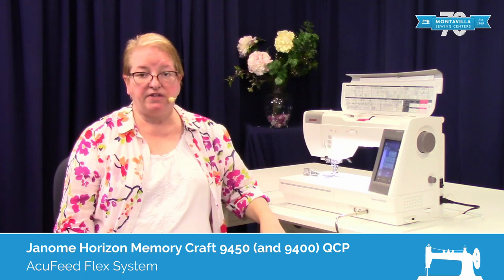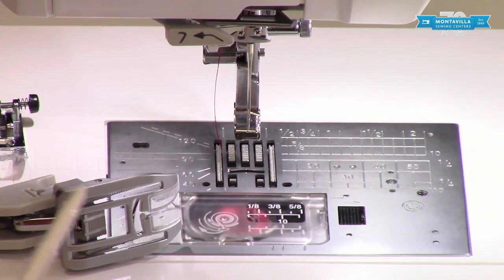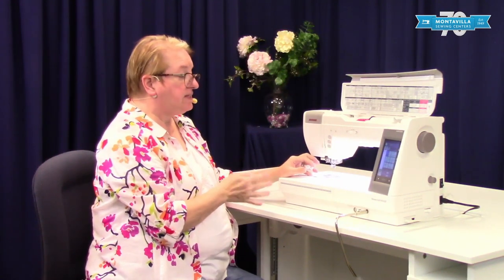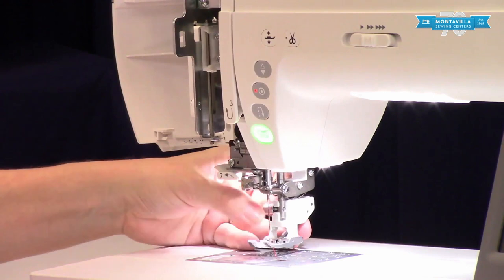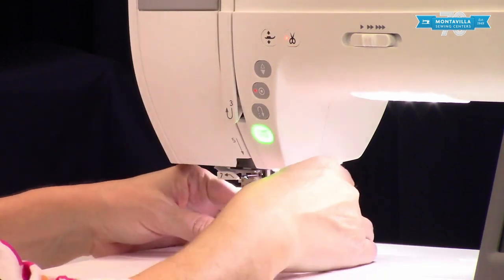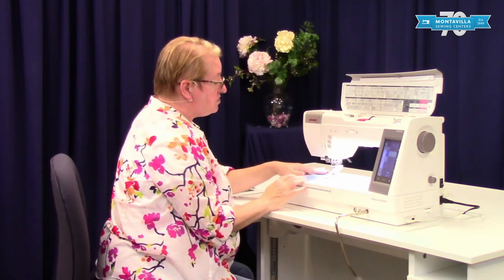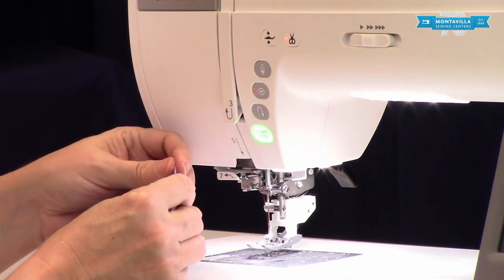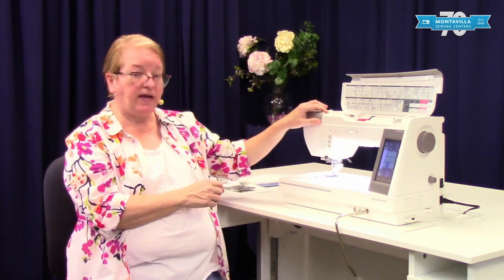Janome Horizon 9400 & 9450 AcuFeed Flex System Tutorial - Montavilla Sewing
Tutorial on how to use the AcuFeed Flex system on the Janome Horizon MC 9400 & 9450 sewing machine.  The information in this video can be applied to these other machine models, because of how similar the machines are:

Elna eXcellence 780+
Janome Skyline S7 & S9

If you have one of these machines, please note that some buttons may be shaped differently, and that your machine will have a different color scheme.